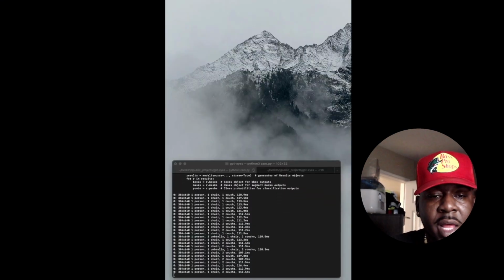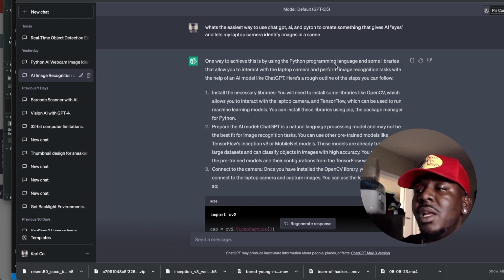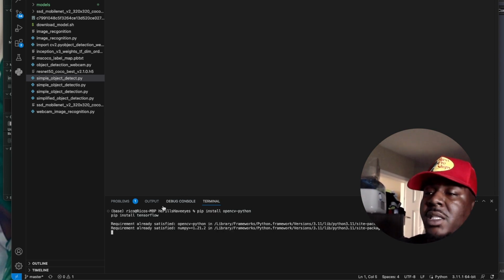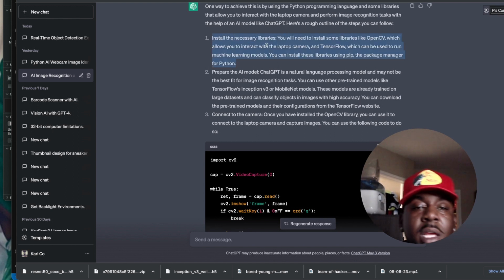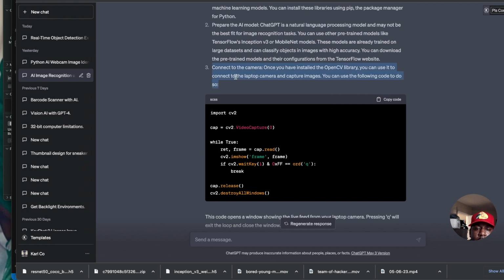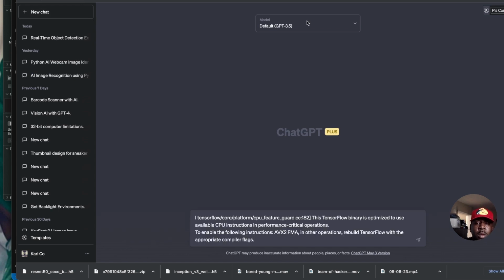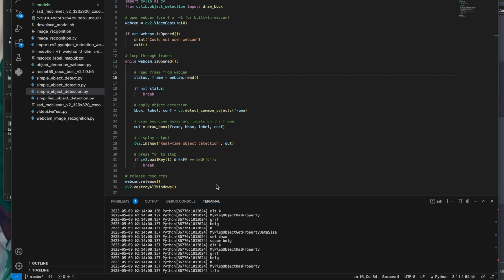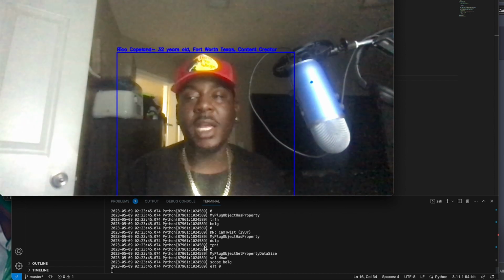AI Evolution: Unleashing GPT-4's Eye-Popping Visual Revolution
Waddup gang! Today we talk about Chat Gpt 4, and how we used code to give chat gpt eyes and vision! This is one of the coolest chat gpt tips and tricks! Watch til the end to see it!